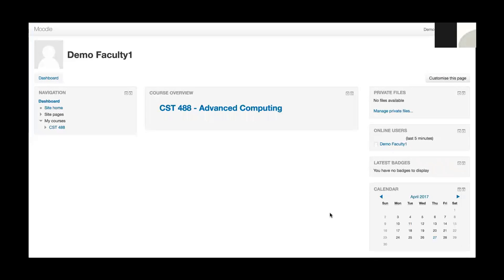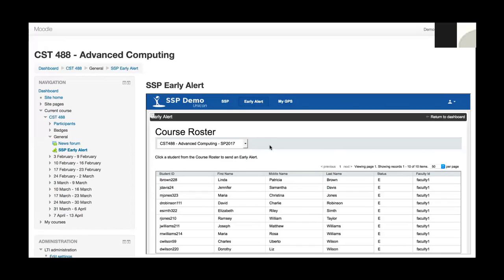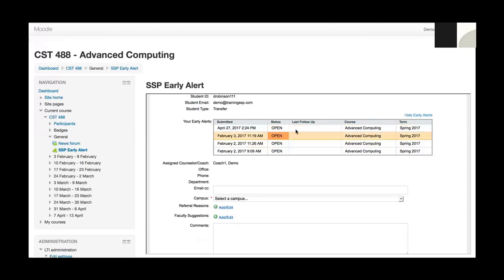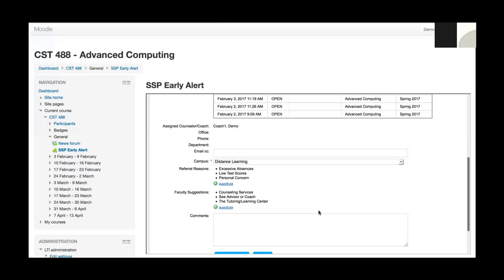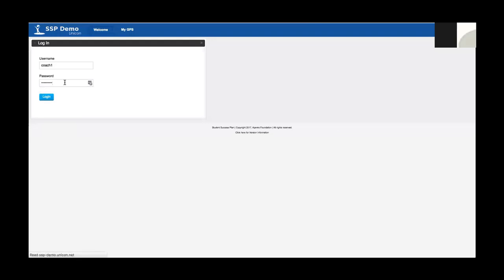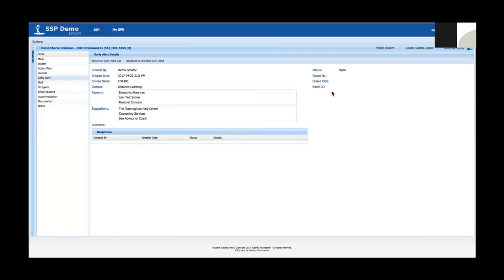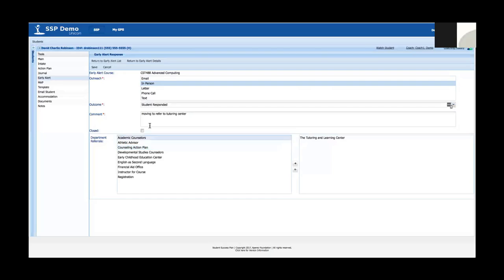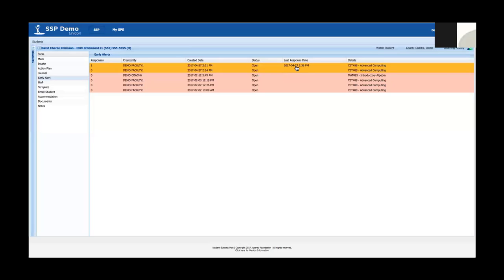Student Success Plan (SSP) - Part 6 Early Alert